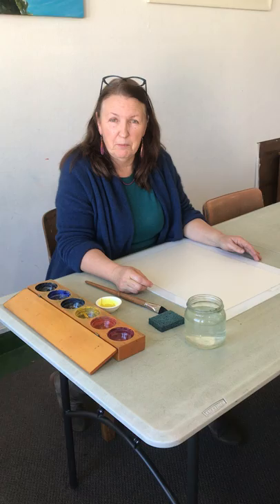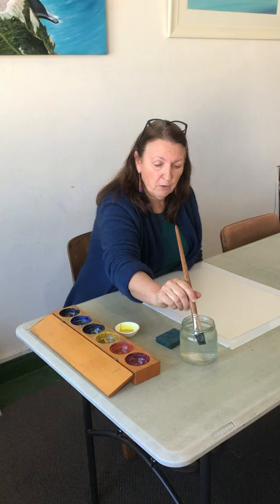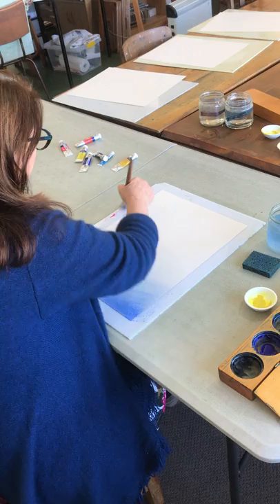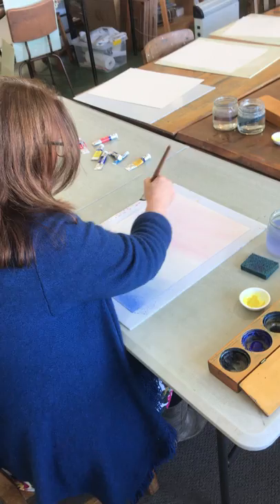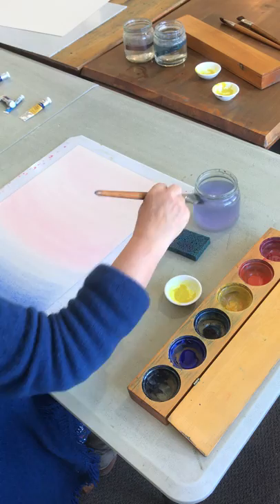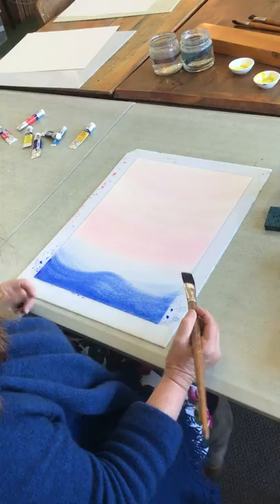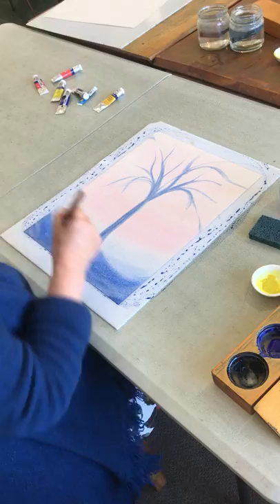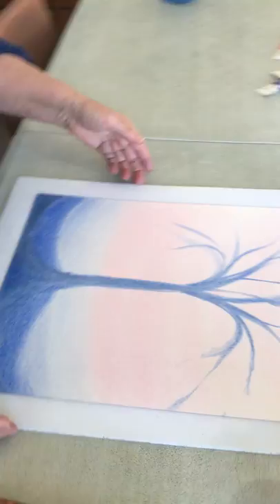Margaret Mary Video 12